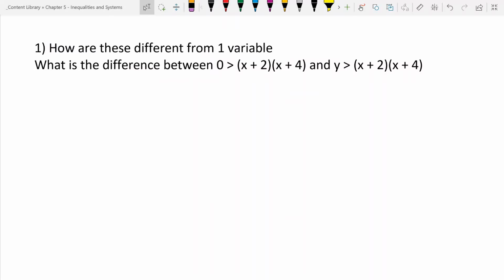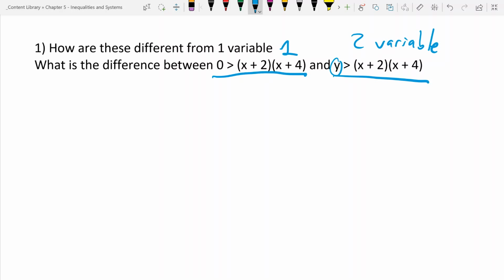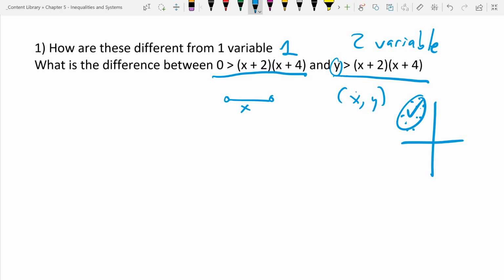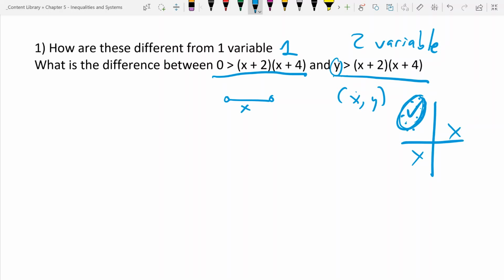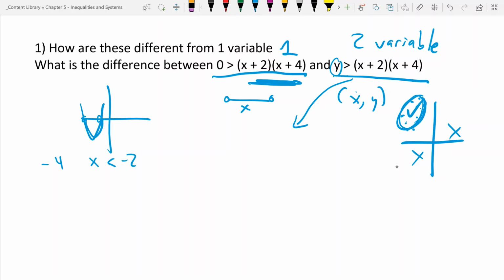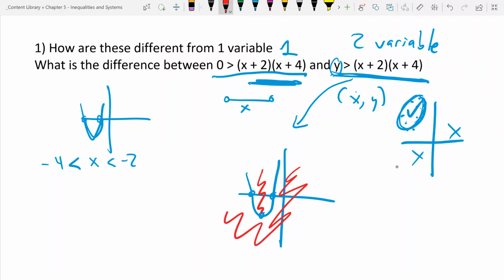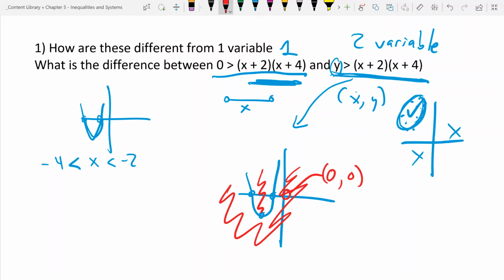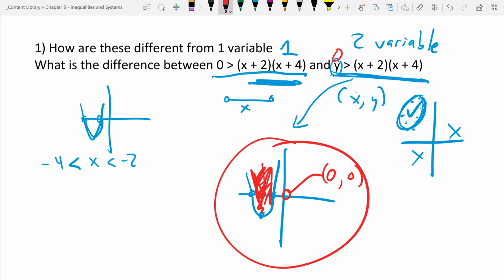11PC: 5.3a - 1 vs 2 variable quadratic inequalities